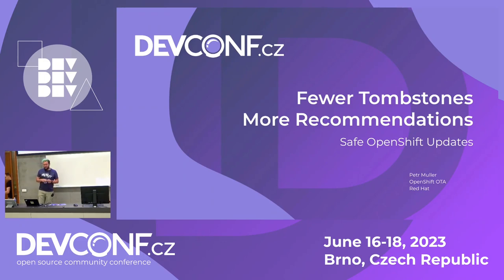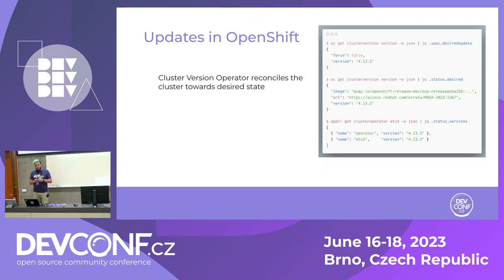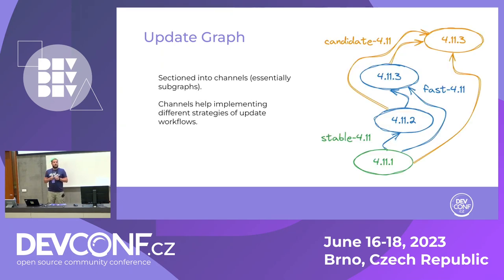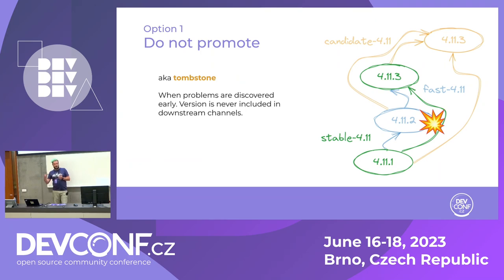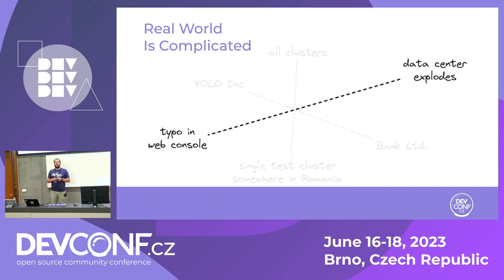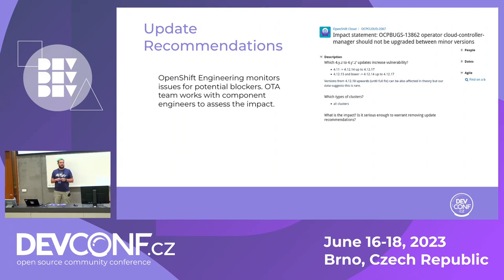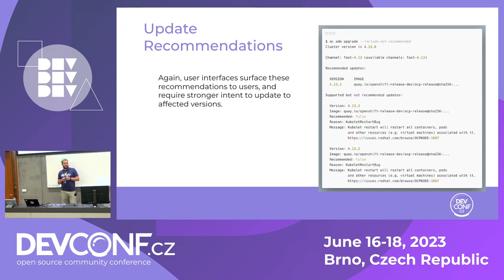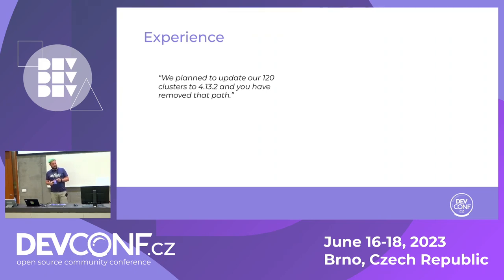Safe Upgrades: From Tombstones to Recommendations - DevConf.CZ 2023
Speaker(s): Petr Muller

What is the point of a solid update procedure in OpenShift when it takes you to a buggy version? We want to protect your clusters, and we are getting better at that. The latest iteration of the protection is called Conditional Updates. We provide enough data to evaluate whether the cluster is affected by issues discovered in released versions of OpenShift. If it is, it will warn its administrator and provide more information about the exposure and the risk. The administrator can decide whether they care or want to wait for a version where the problem is fixed. This is an improvement from the previous state, where we would block everyone until the fix is available, including clusters that would be safe. In this talk, I will describe the inner workings of the OpenShift update and how the update recommendation data that drive OpenShift updates are curated, delivered, and evaluated.